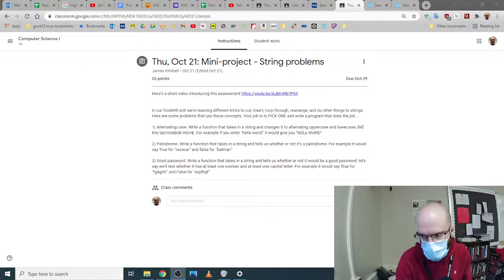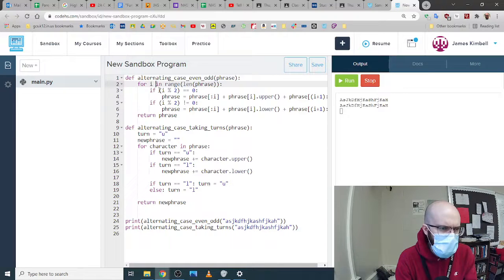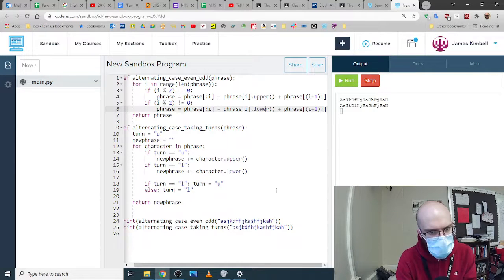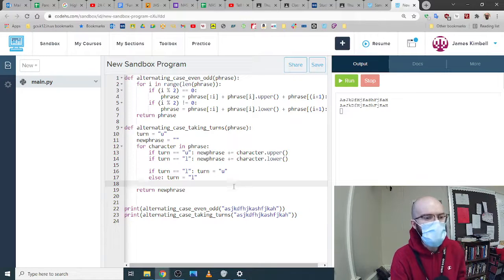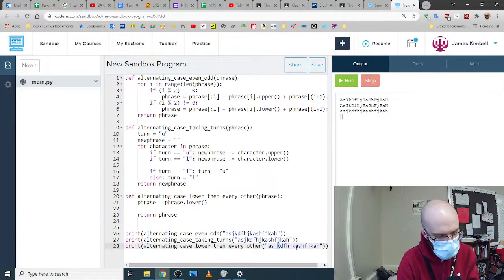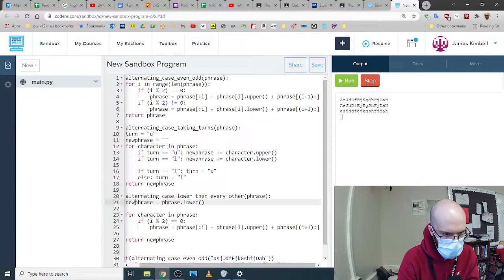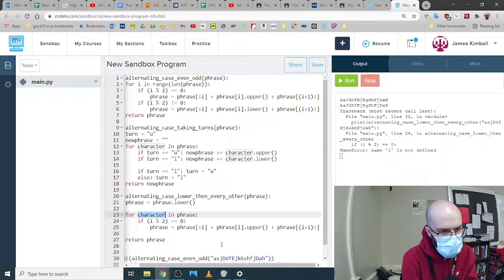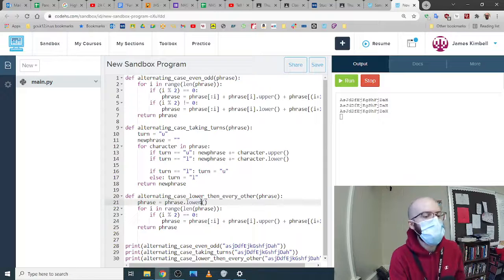Mini-project - String problems, part 2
a few different ways to do the alternating case example